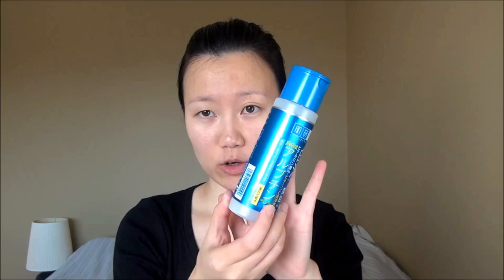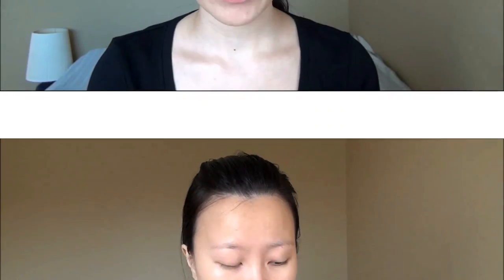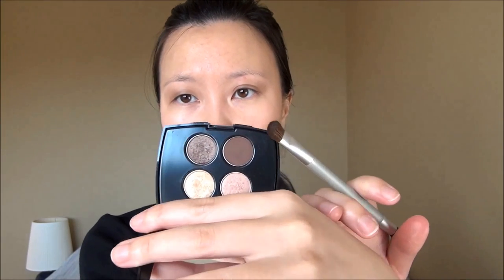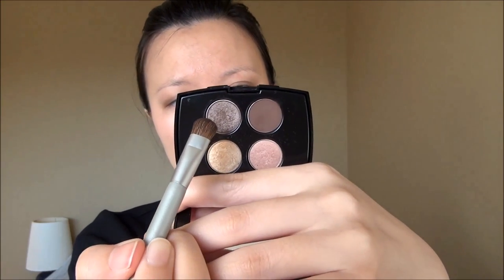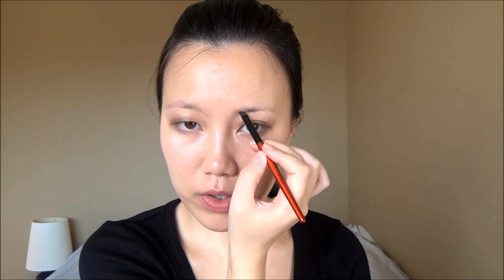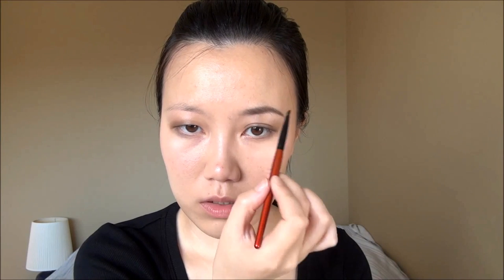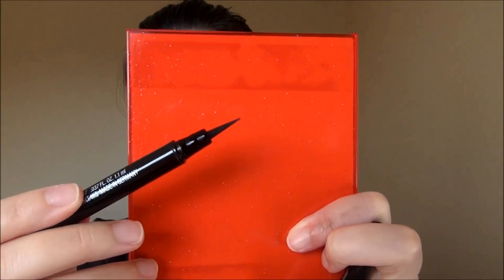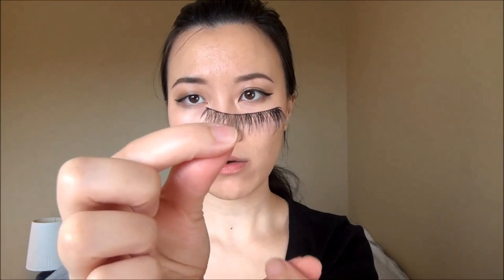PLAY | Fall Red Lips Makeup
First time in a long time, here's a tutorial on the makeup look I've been wearing very frequently in my everyday life. I've kept it exactly as I would wear it in real life so do note that you can always add powder and concealer or switch to a matte foundation if that's more your style. Enjoy!

WHERE I'M MAKING MISCHIEF WHEN NOT ON YOUTUBE